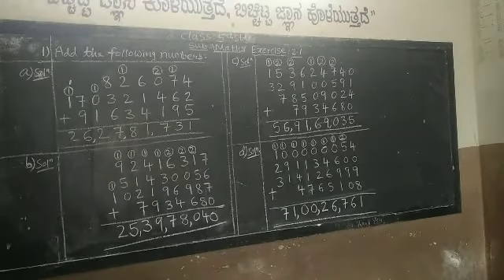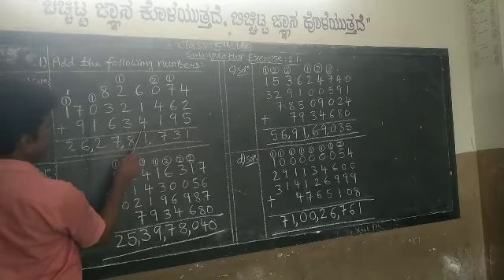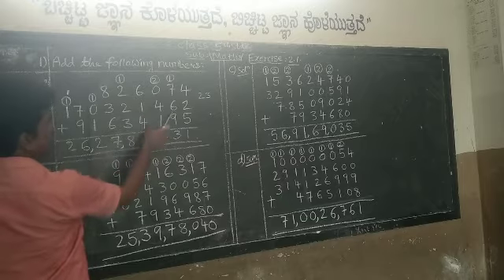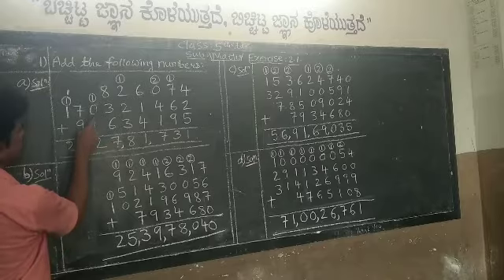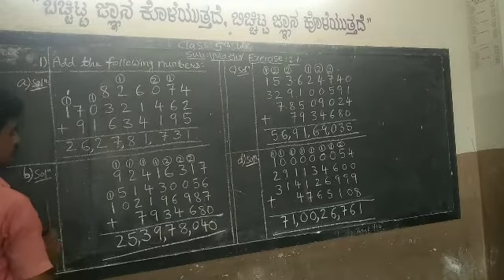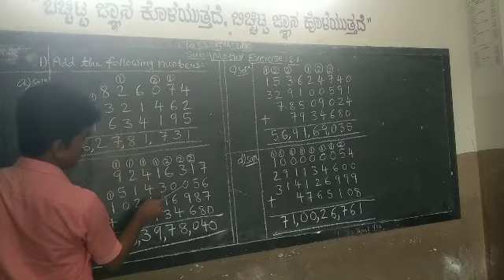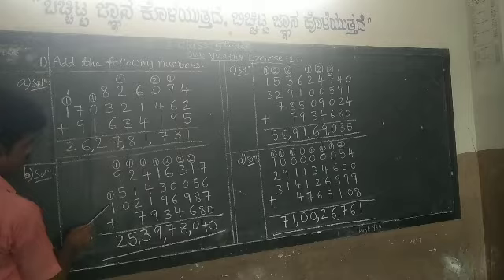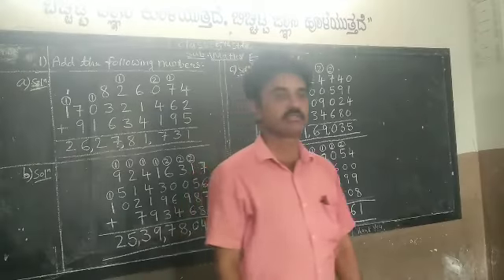5th maths chapter- 2 "Four operations ". Ex-2. 1